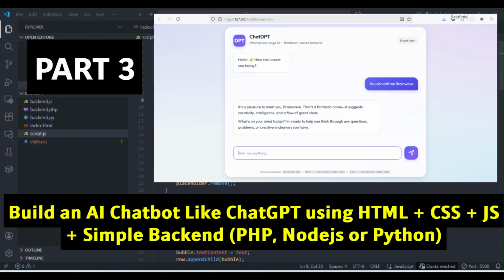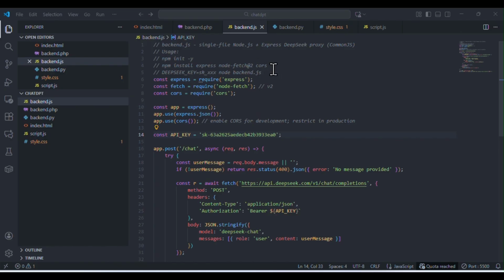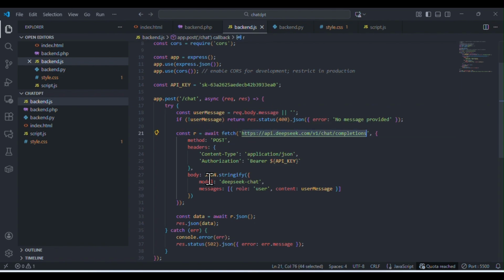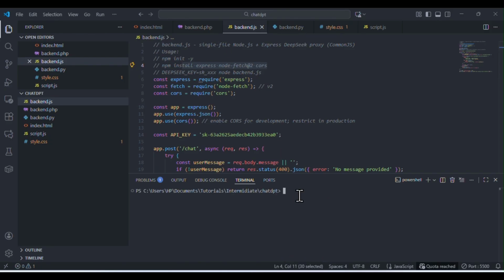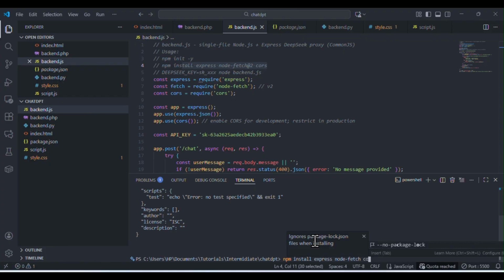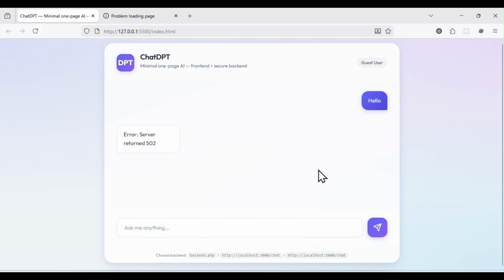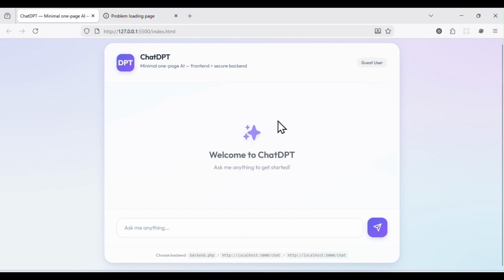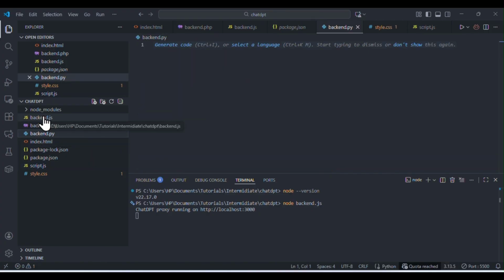𝗕𝘂𝗶𝗹𝗱 𝗮𝗻 𝗔𝗜 𝗖𝗵𝗮𝘁𝗯𝗼𝘁 𝗟𝗶𝗸𝗲 𝗖𝗵𝗮𝘁𝗚𝗣𝗧 𝘂𝘀𝗶𝗻𝗴 𝗛𝗧𝗠𝗟 + 𝗖𝗦𝗦 + 𝗝𝗦 + 𝗦𝗶𝗺𝗽𝗹𝗲 𝗕𝗮𝗰𝗸𝗲𝗻𝗱(𝗣𝗛𝗣,𝗡𝗼𝗱𝗲𝗷𝘀,𝗣𝘆𝘁𝗵𝗼𝗻) - 𝗣𝗔𝗥𝗧 3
𝗕𝘂𝗶𝗹𝗱 𝗮𝗻 𝗔𝗜 𝗖𝗵𝗮𝘁𝗯𝗼𝘁 𝗟𝗶𝗸𝗲 𝗖𝗵𝗮𝘁𝗚𝗣𝗧 𝘂𝘀𝗶𝗻𝗴 𝗛𝗧𝗠𝗟 + 𝗖𝗦𝗦 + 𝗝𝗦 + 𝗦𝗶𝗺𝗽𝗹𝗲 𝗕𝗮𝗰𝗸𝗲𝗻𝗱(𝗣𝗛𝗣, 𝗡𝗼𝗱𝗲𝗷𝘀 𝗼𝗿 𝗣𝘆𝘁𝗵𝗼𝗻) - 𝗣𝗔𝗥𝗧 3

Ever wanted to create your own AI chatbot? In this tutorial, we'll build a fully functional, ChatGPT-like interface using just HTML, CSS, and JavaScript for the frontend. We'll then connect it to a simple backend (your choice of PHP, Node.js, or Python) to communicate with a powerful AI model. No prior AI experience needed! Learn web development, API integration, and asynchronous programming in one project.